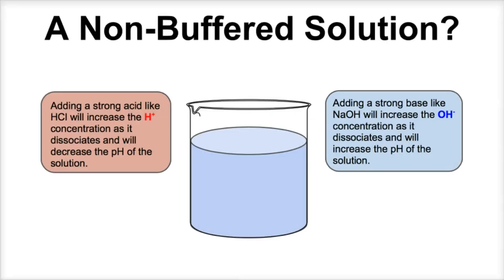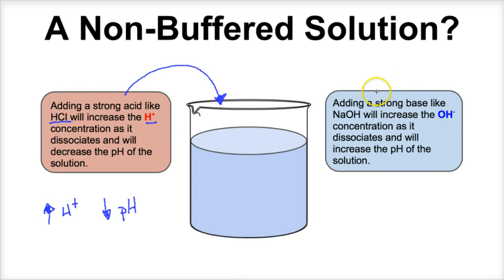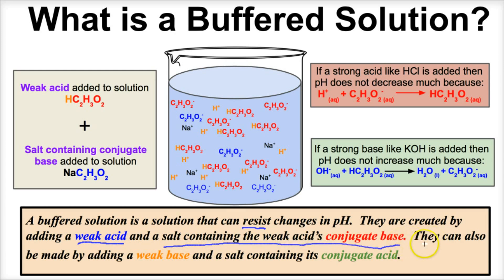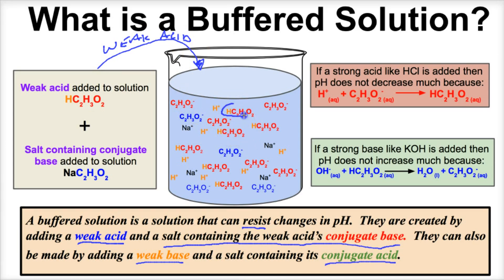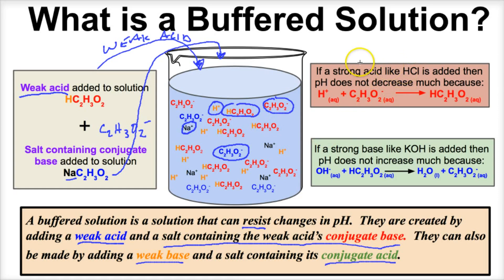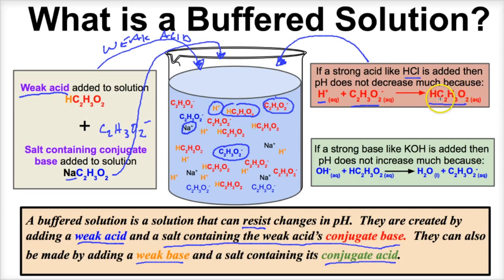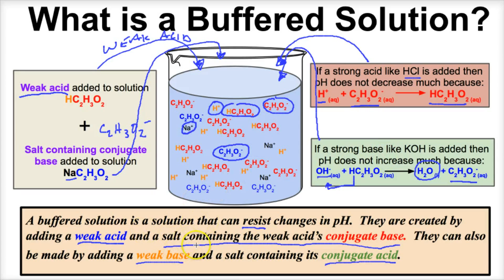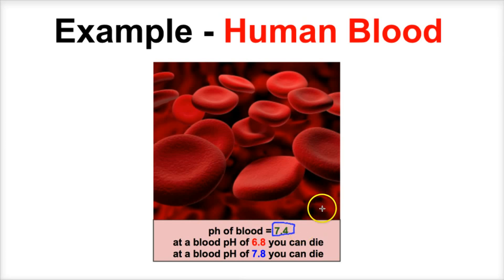Buffered Solutions Explained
In this video we will learn about buffered solutions and apply the concept of buffered solutions to human blood?